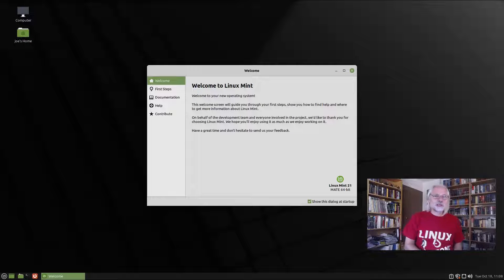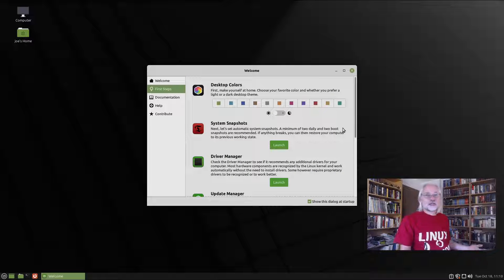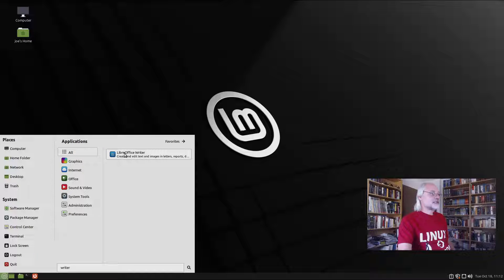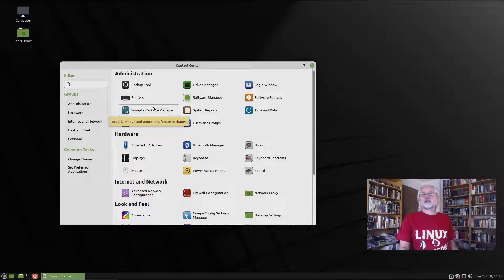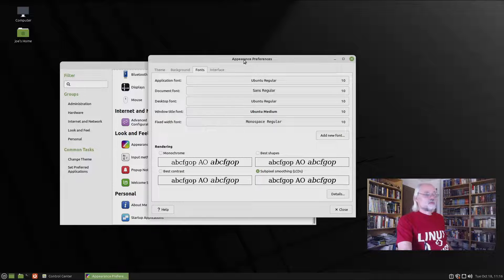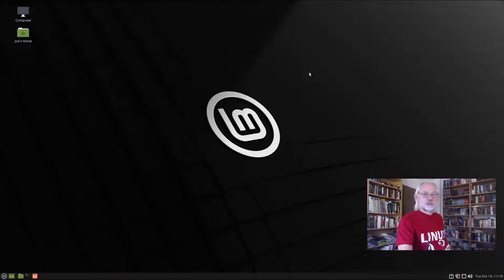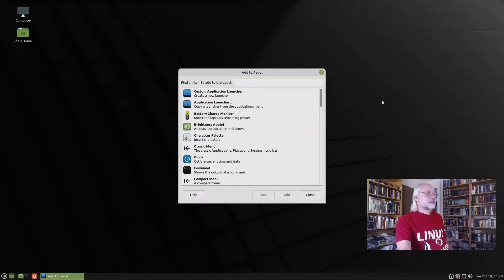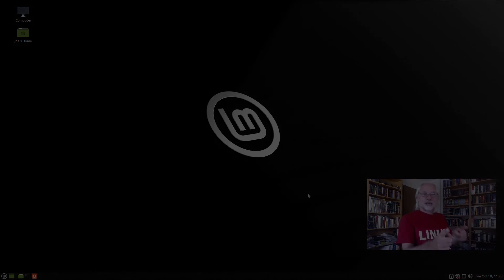Linux MInt 21 Mate Review | Control Center - Window Behaviour - Panel Configuration - For Beginners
Linux Mint 21 Vanessa Mate  is based on Ubuntu 22.04 . Here is what I think about this popular Linux Distribution. I talk about the Control Center , Panel Configuration, Window behaviour and much more. Linux Mint Mate is perfect for Beginners. It is easy and intuitive to handle.

0:00 Introduction
2:24 Application menu in Linux Mint Mate 21
3:17 The Control Center in Linux Mint Mate 21
4:04 The Synaptic Package Manager
5:12 Appearance
5:53 Configure the Fonts in Linux Mint Mate
6:40 Window Preferences in Linux Mint Mate
7:31 Configure the panel in Linux Mint Mate 21
10:48 Linux MInt Mate - maybe you should try it.